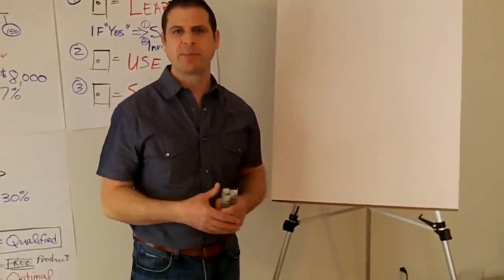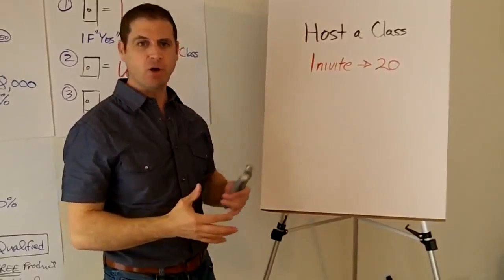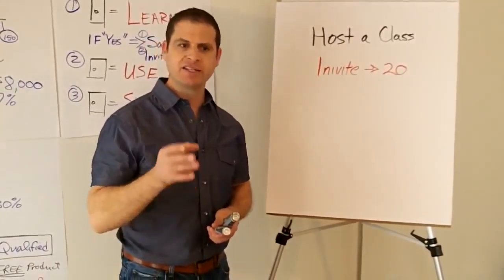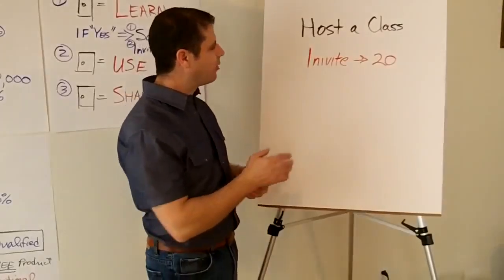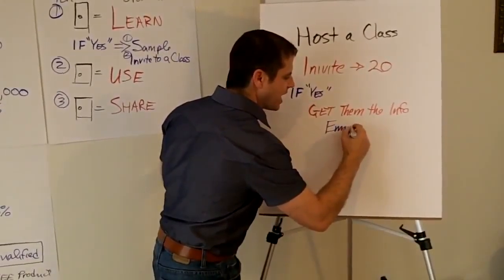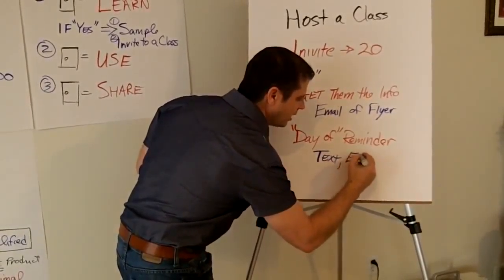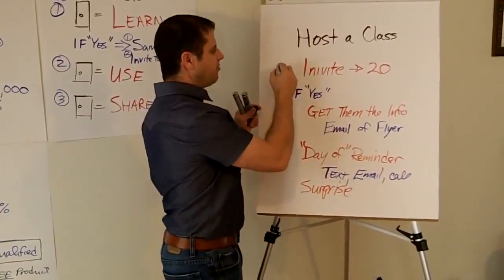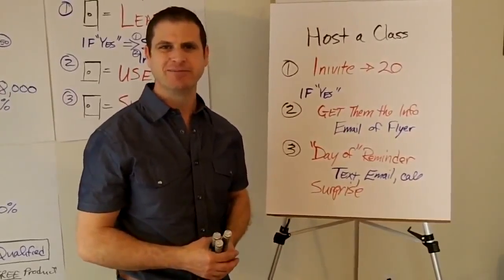How to Host a Class and Invite People to Attend